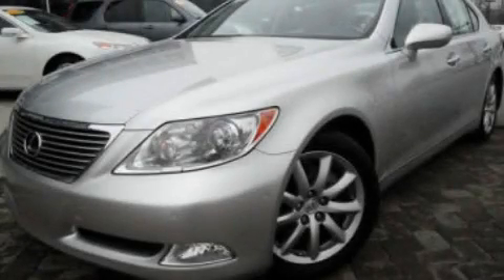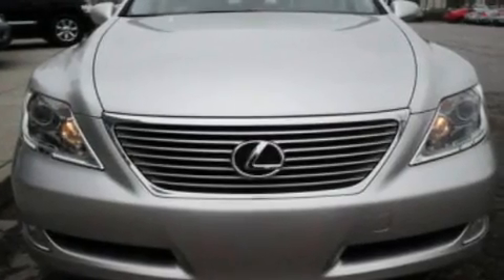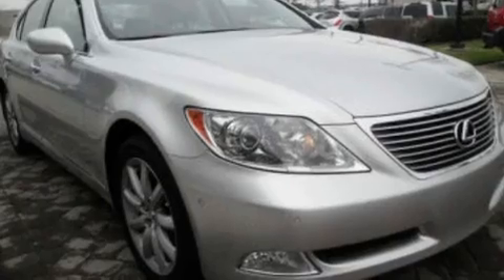2007 Lexus LS 460 Franklin TN 37067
Year : 2007

 Make : Lexus

 Model : LS 460

 Engine : 4.6L V8

 Trans . : AUTO 8SPD

 Exterior : Silver

 Miles : 58,052

 Interior : Gray

 225 Comtide Court

 Preowned 2007 Lexus LS 460 Franklin TN